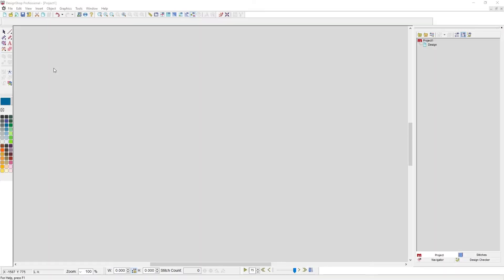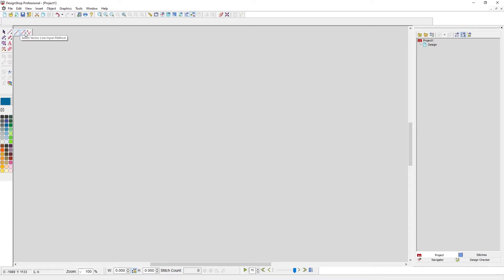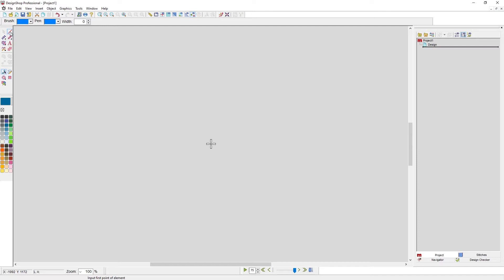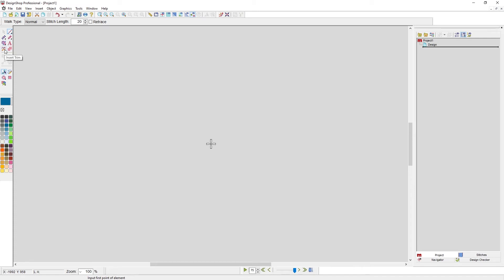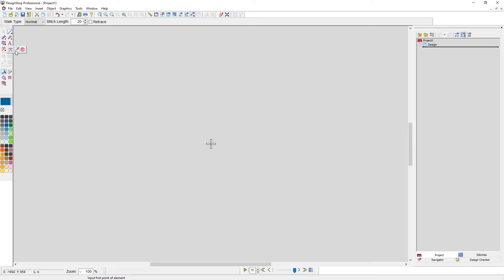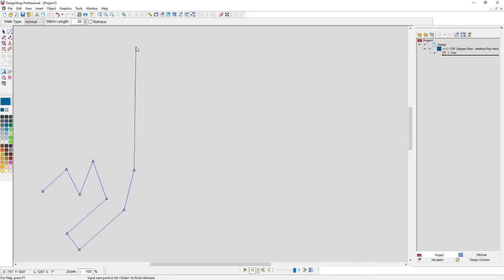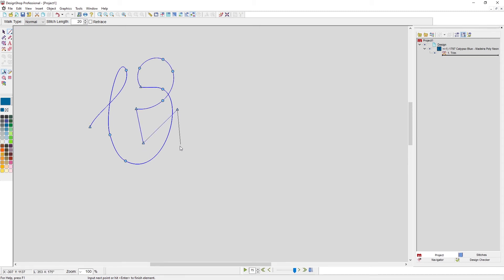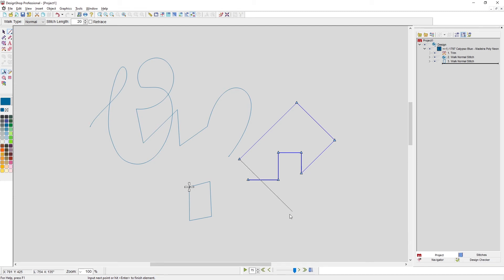Digitizing Tools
Learn how to access the different digitizing tools in DesignShop. Tips and tricks in using the tools accompany keyboard shortcuts.